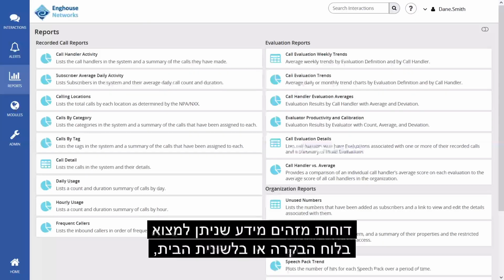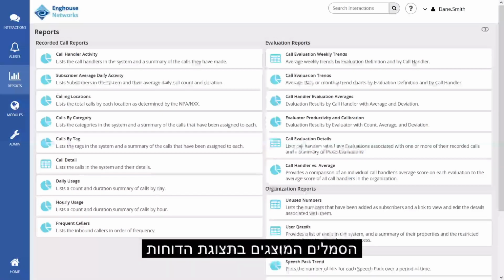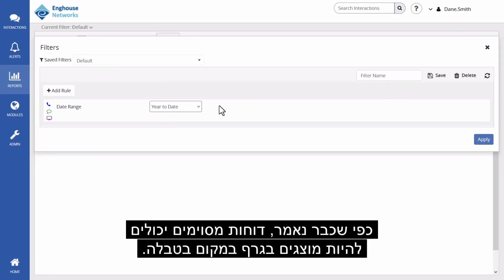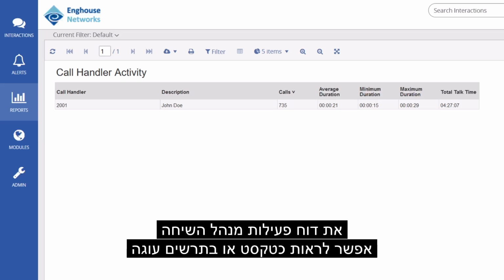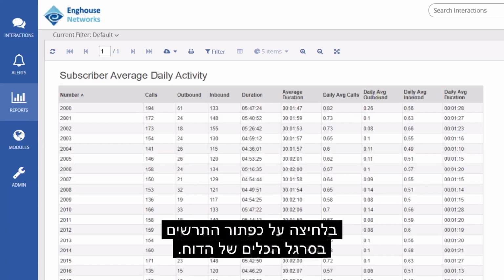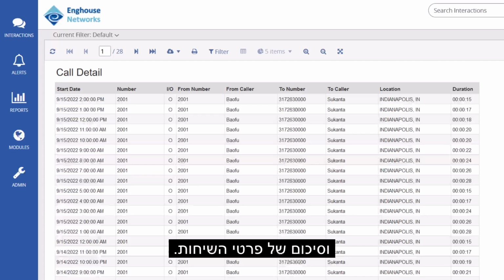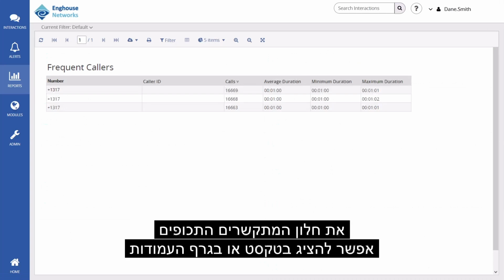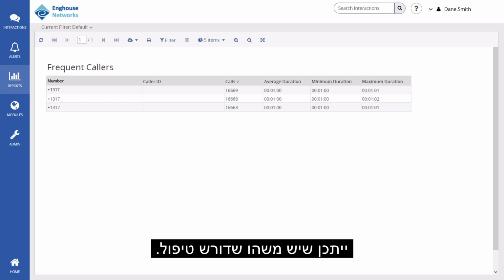סרטון הדרכה בנושא Reports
הסבר אודות יכולת הפקת הדוחות של מערכת ההקלטות